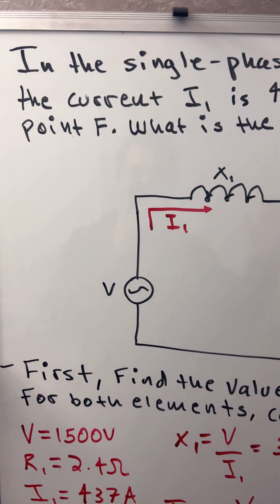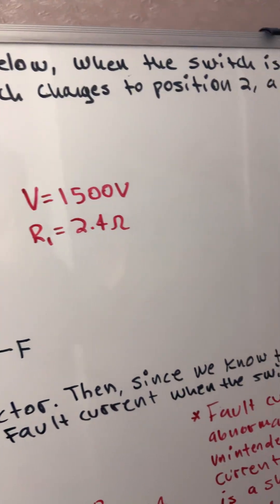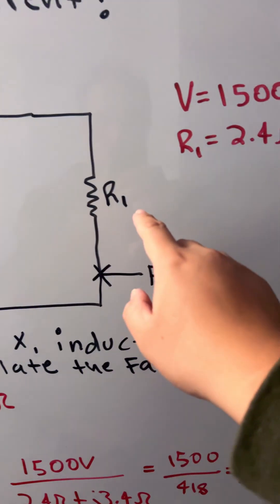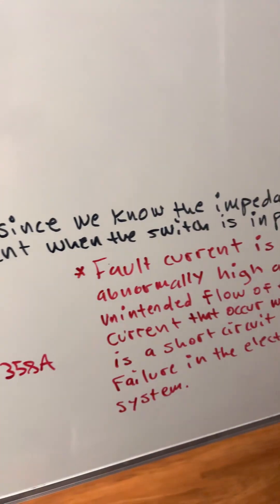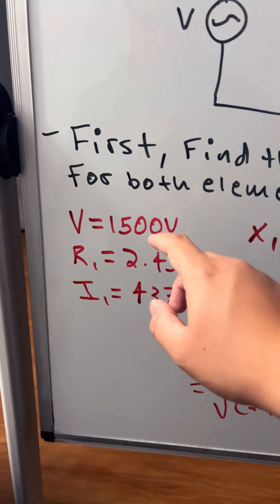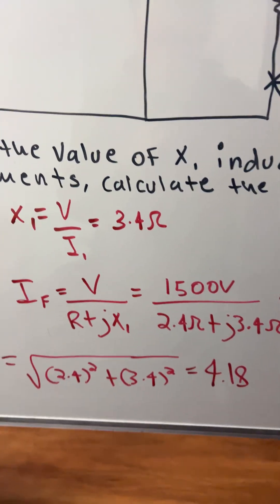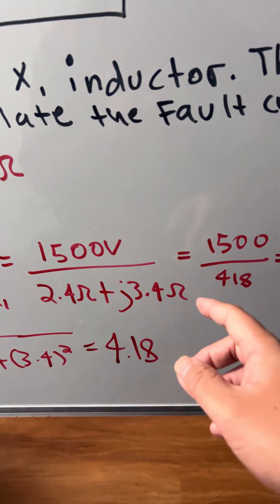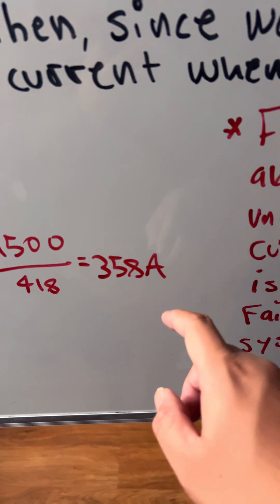How to calculate Fault current in an Electrical Circuit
Learn how to calculate the fault current in an electrical circuit step-by-step!  In this quick video, we’ll go over the formula, explain what causes fault current, and show an example calculation you can use in real MEP or electrical design projects. Perfect for engineers, students, and anyone working with power systems.